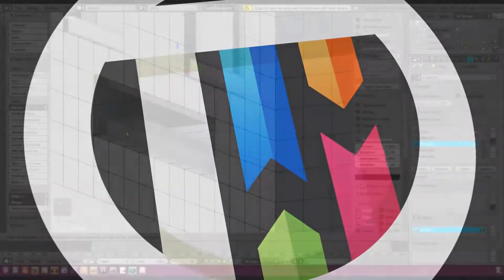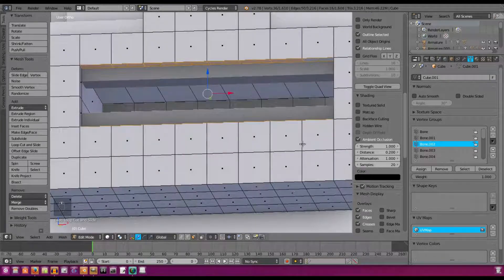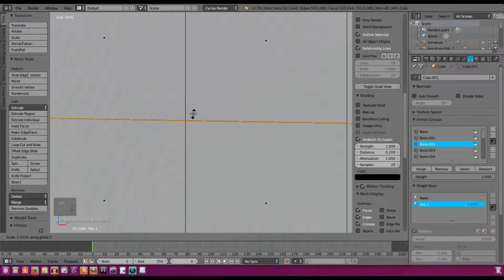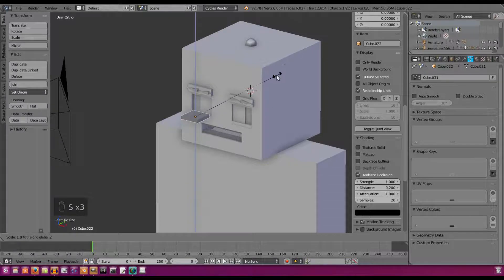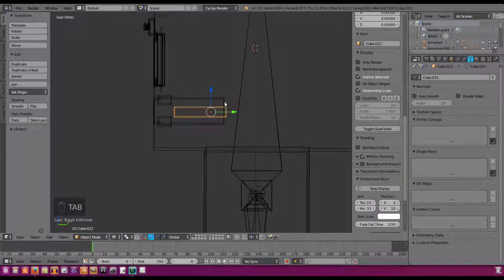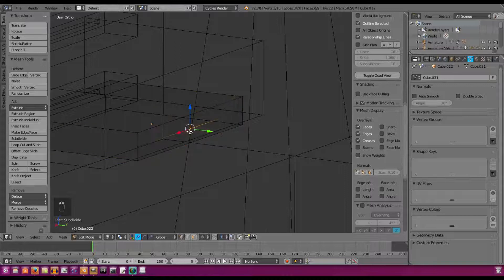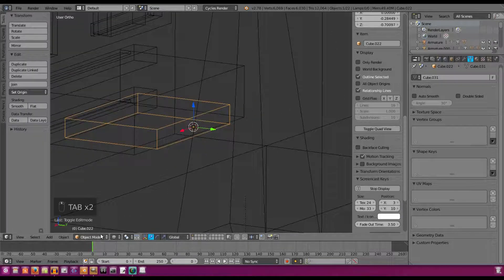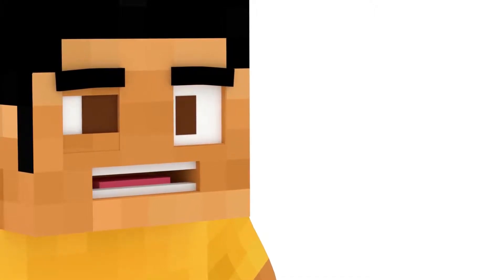Blender Tutorial - How to make a Minecraft Rig [Mouth Rig]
Today, we finish up our Minecraft Rig in Blender!